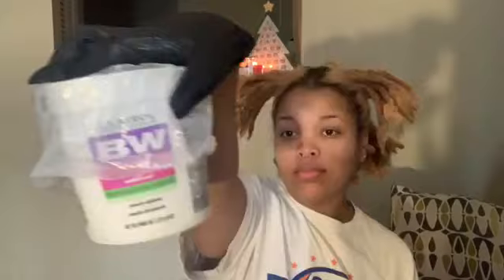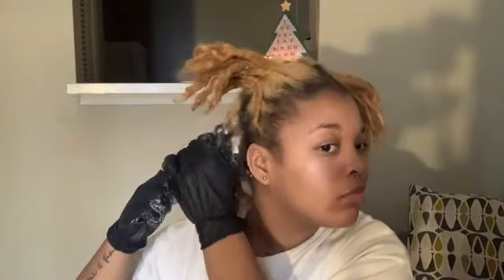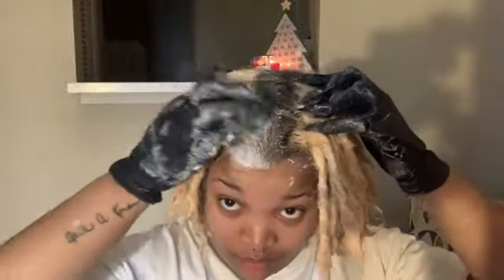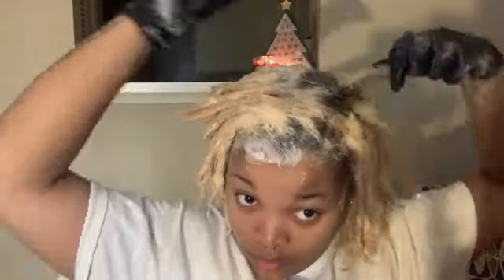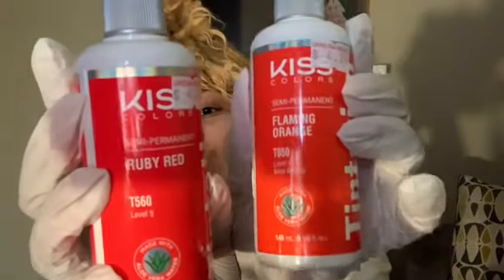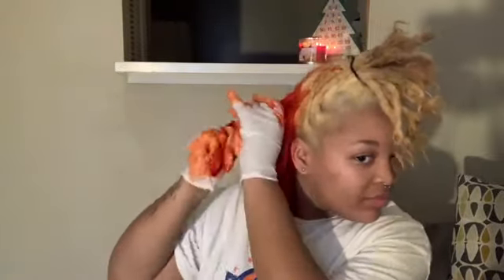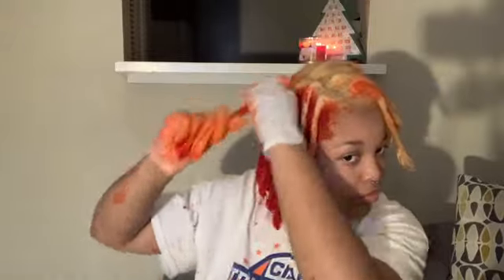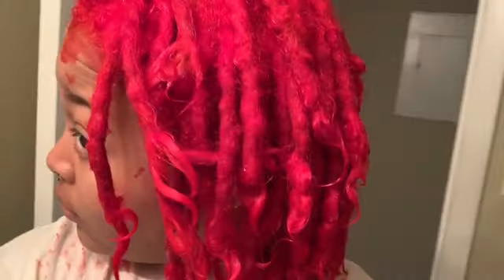How I BLEACH & COLOR my Locs RED!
In this video I show how I not only color my Locs but as well as my bleaching process, also the products I use. Hope this video was helpful for those thinking about trying bleach or color.